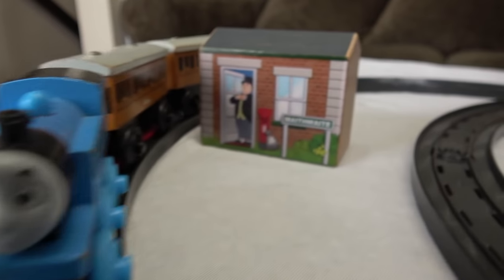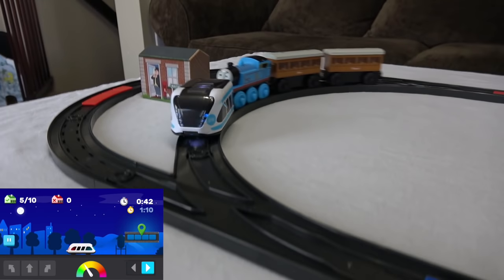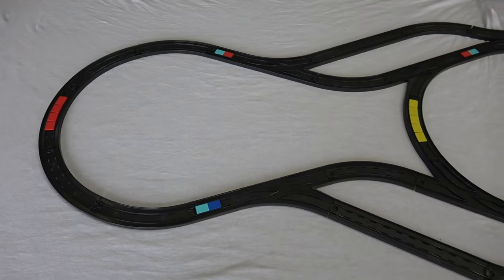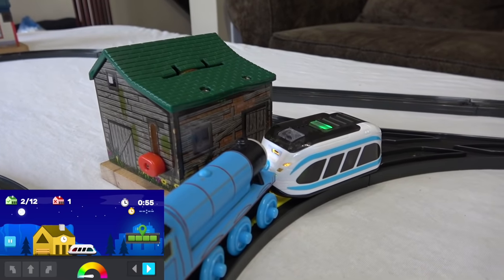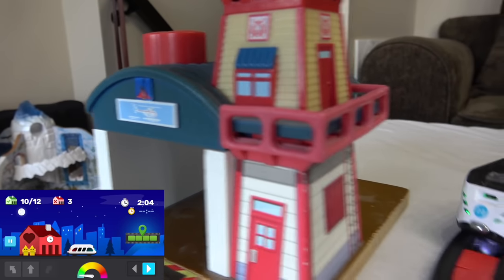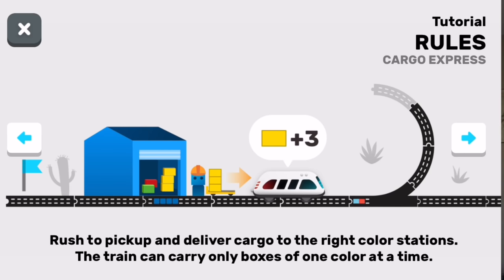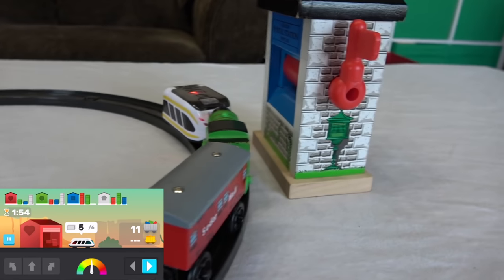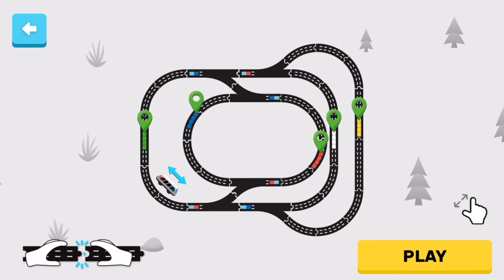Intelino and Thomas the Train Rush Around Sodor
Our Intelino smart train just got a major app upgrade, including new games! We've created a virtual Island of Sodor, and added Thomas, Gordon, Percy and James to help us train crash from station to station!

Parents, if you'd like to purchase Intelino Trains please see the links below for Amazon and the Intelino Website (these include affiliate codes where we receive a small percentage of the sales).

Intelino Smart Train Starter Set
Intelino Track Extension Pack
Intelino Wooden Track Adapter Kit